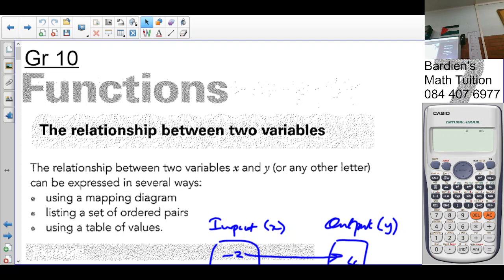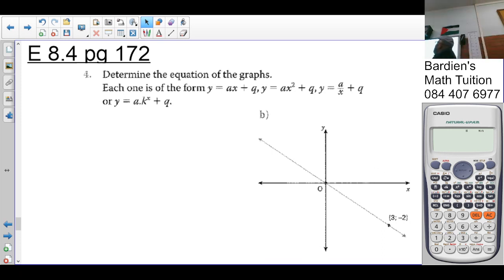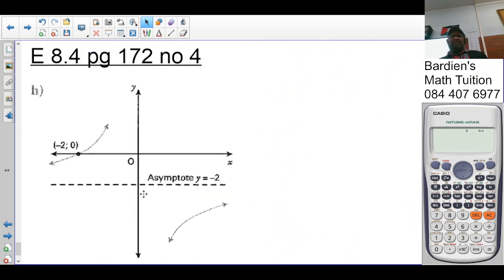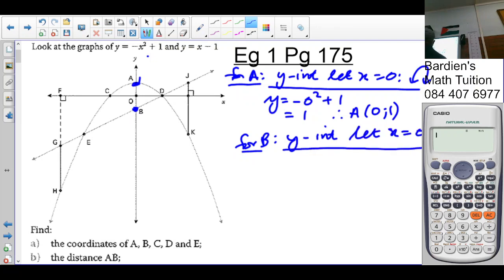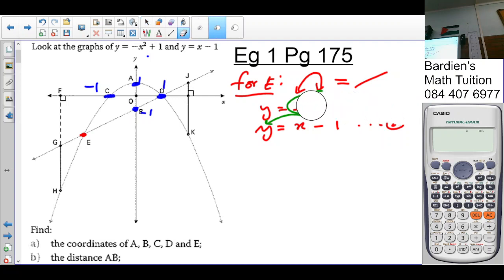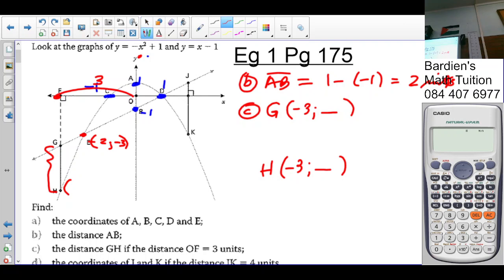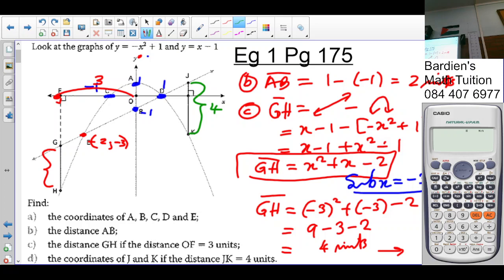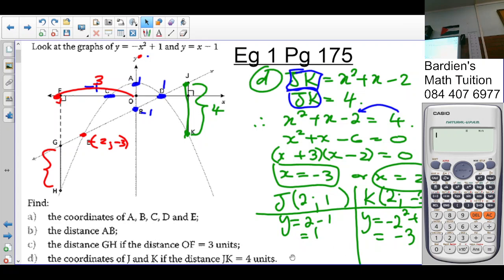Gr 10 Functions 1 L11 Ex 8.5 (Interoperation of sketched graphs)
Ex 8.5 Interoperation of sketched graphs